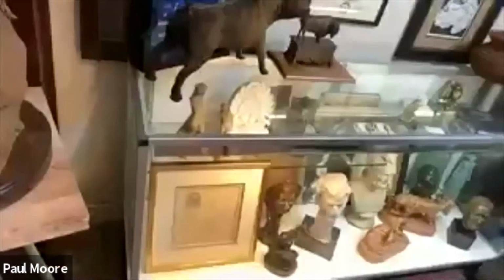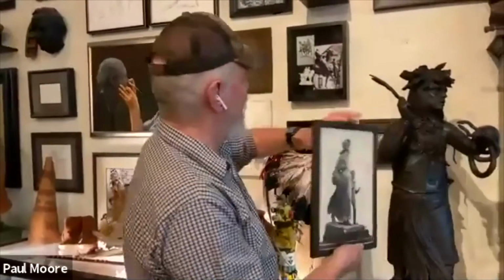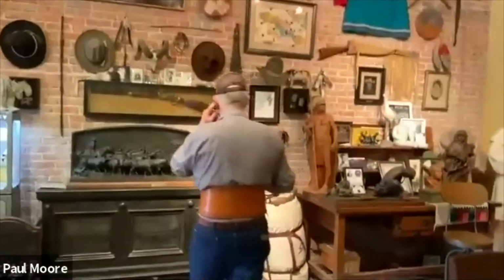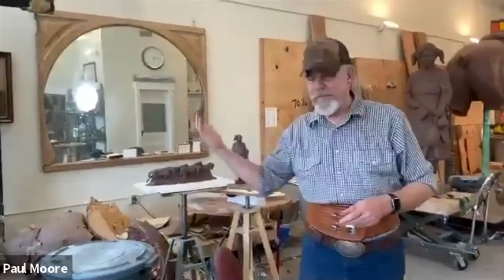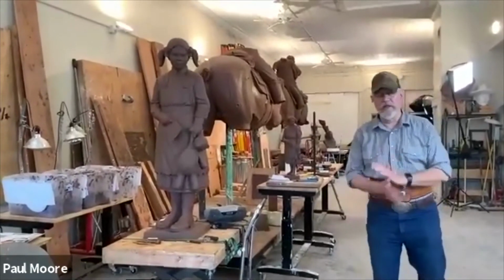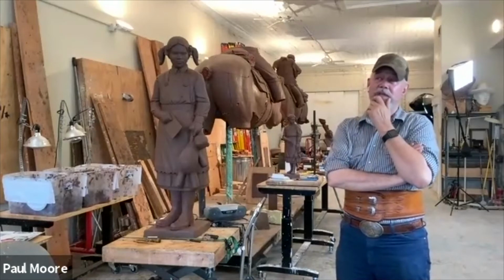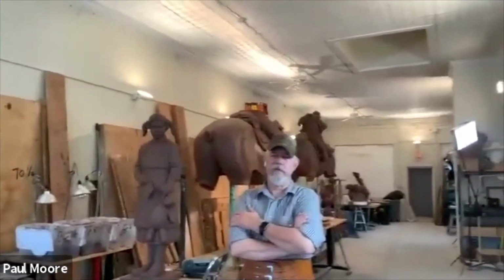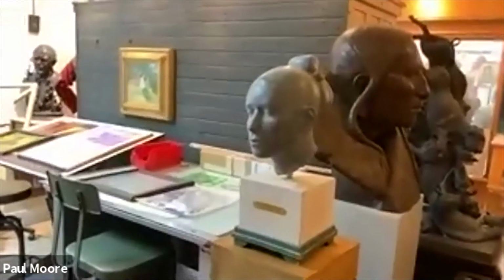NSS Connections - Paul Moore, FNSS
Sculptor Paul Moore and Crown Arts Studio Tour

Moore has created over 150 commissioned works in his 40+ year career, including the Oklahoma Land Run Monument. He has served as the Artist in Residence at the University of Oklahoma, Norman, Oklahoma since 1997. He is a Prix de West Award winner, Emmy Award winner, and the 2021 recipient of the National Sculpture Society’s highest award, the Medal of Honor.